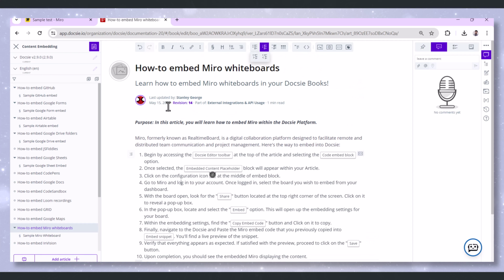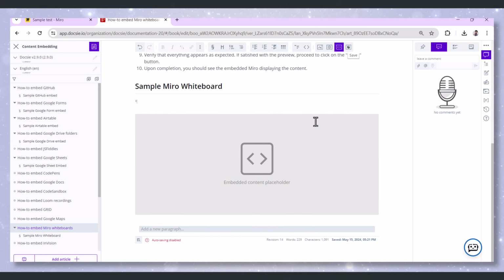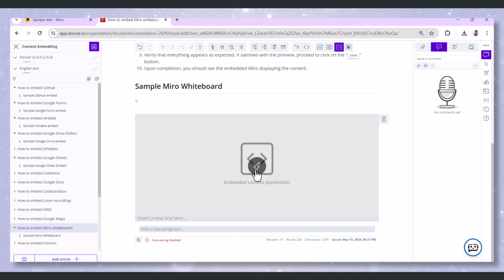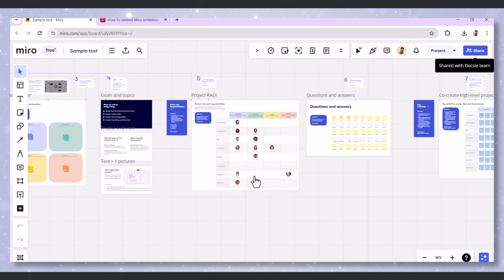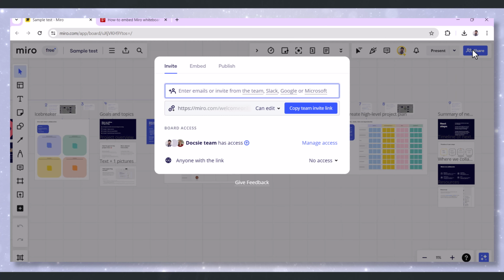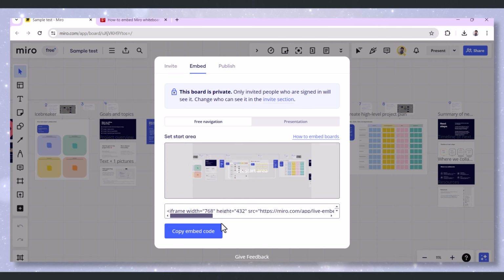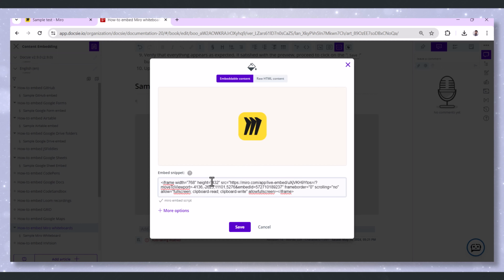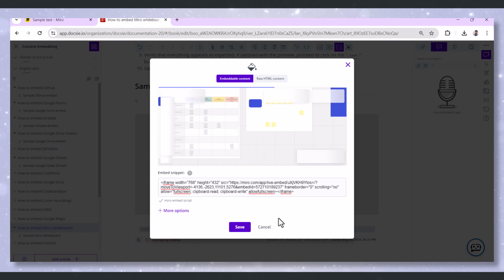How to embed Miro whiteboards into Docsie